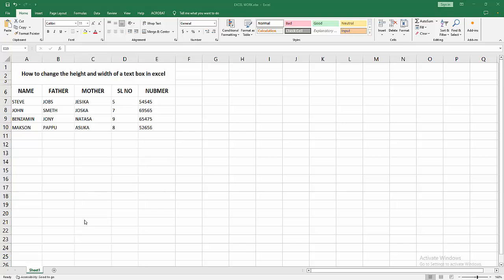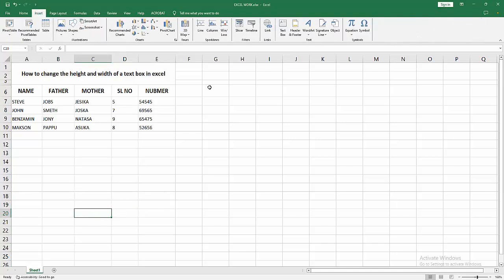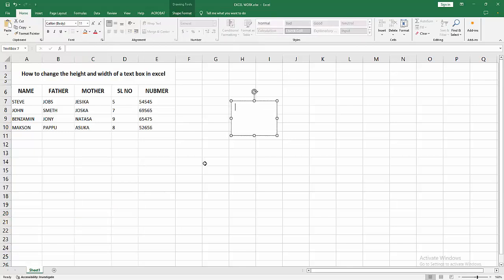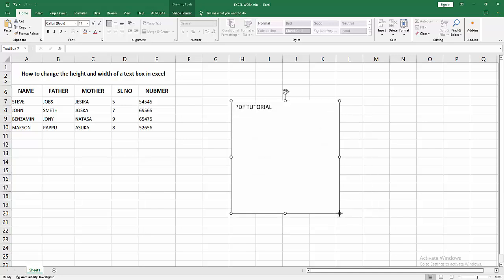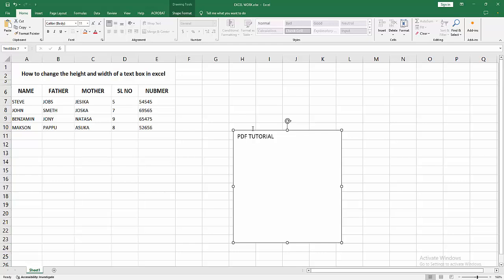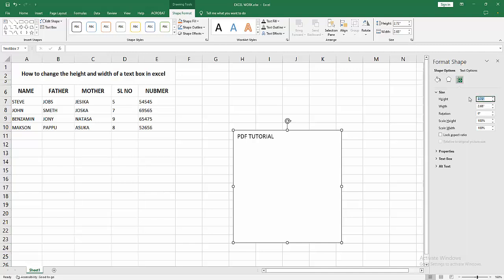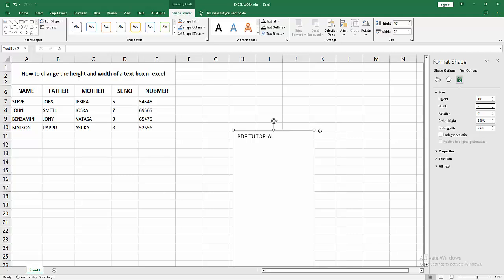How to change the height and width of a text box in excel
Assalamu Walaikum,
In this video I will show you, How to change the height and width of a text box in excel.  Let's get started.